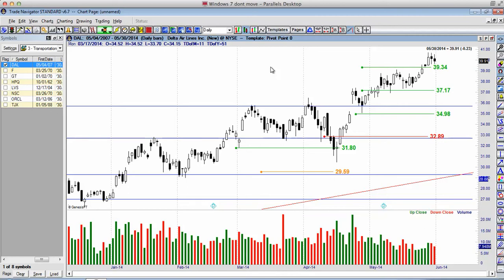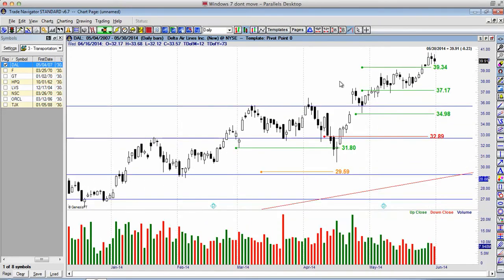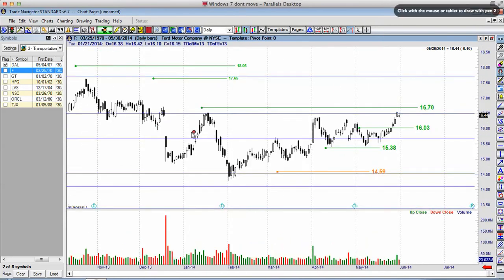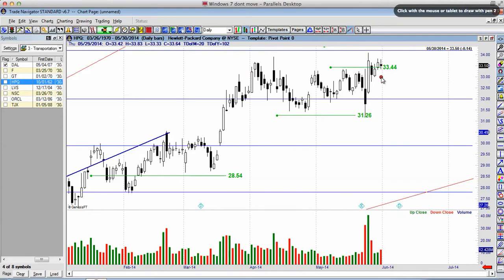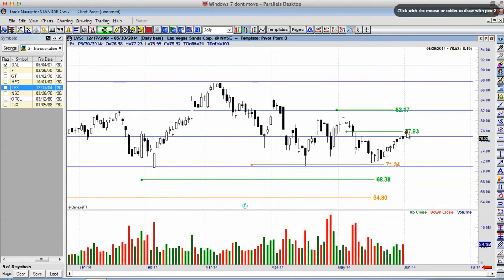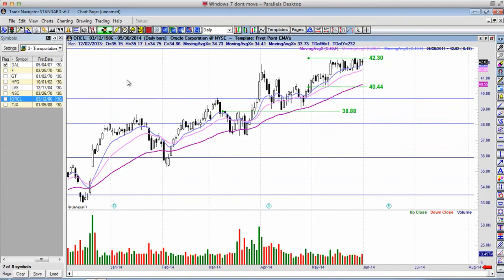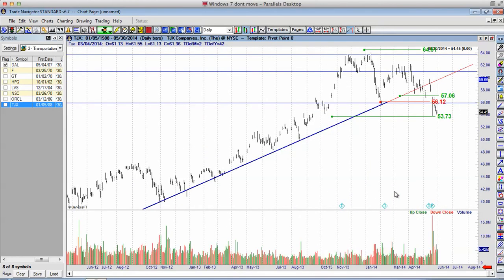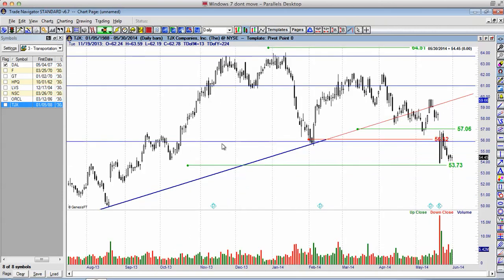Transportation & Others - Amazing Trades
Free Trading Scholarships For Student Traders - LIMITED SCHOLARSHIPS REMAINING.
Transition yourself into profitable trading TODAY!

Regards,
James Farmer